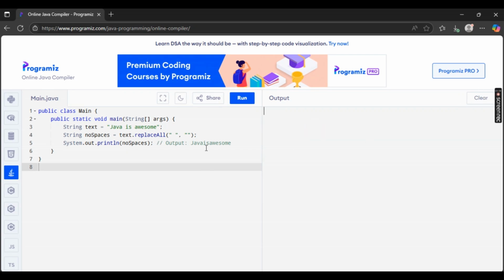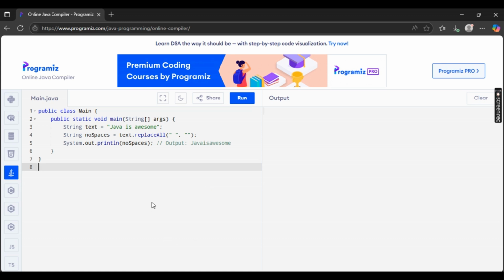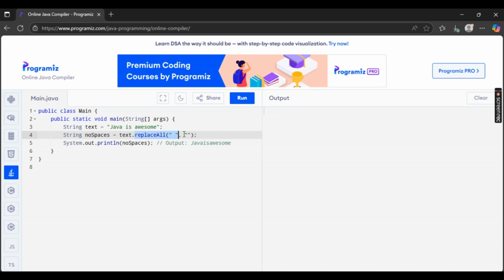How to Remove All Spaces from String in Java 2025?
Want to clean up your string in Java? ✂️🧼
This quick guide shows you how to remove all spaces from a string in Java 2025 using simple methods like replace() and replaceAll()! 🔤💻

✅ Works for single, multiple, and leading/trailing spaces
✅ Clean and beginner-friendly code
✅ Great for input sanitization or formatting